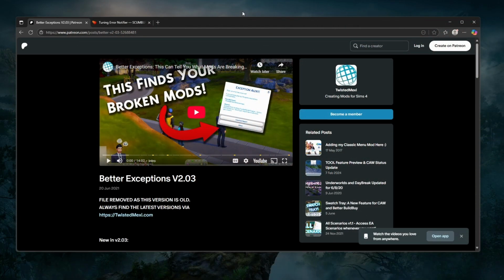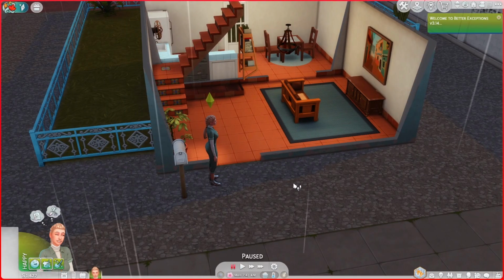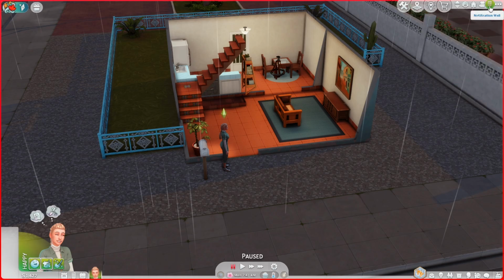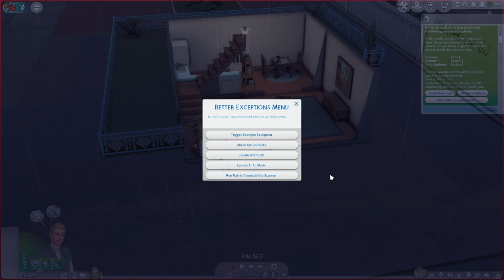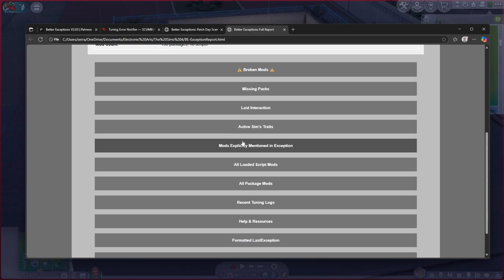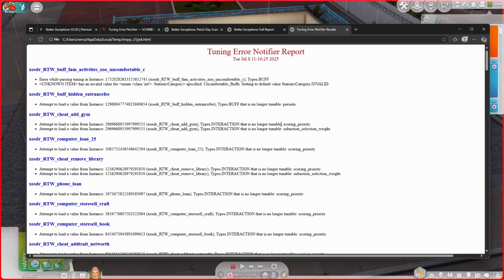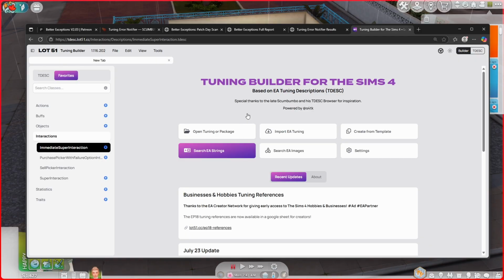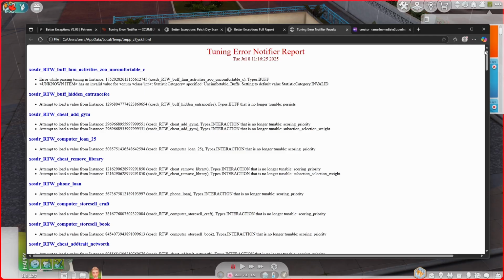How to make sure your mods are compatible with the latest sims 4 patch | Sims 4 Mod Tutorials 2025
How to make sure your mod is compatible with the latest Sims 4  patch.
⭐Open Me⭐

🩵CHAPTERS🩵
00:00 Intro
00:33 Better Exceptions (BE)
00:55 Tuning Error Notifier (TEN)
01:56 Why BE is better for testing mods
03:18 What to do after each Patch
04:22 How to use BE after a Patch
07:32 How to use TEN after a patch
12:29 Outro